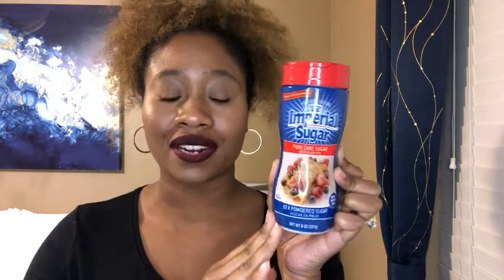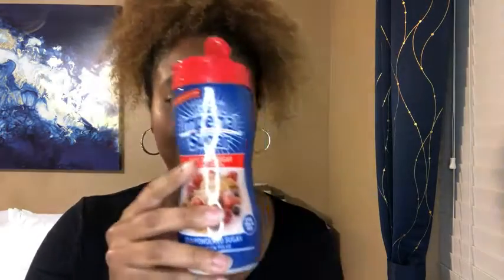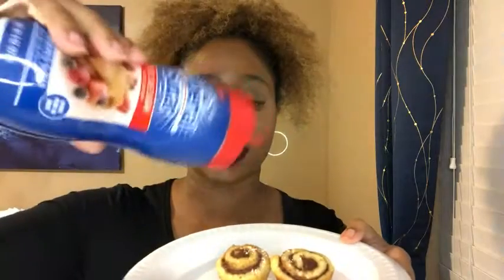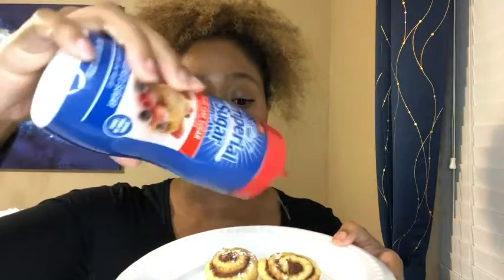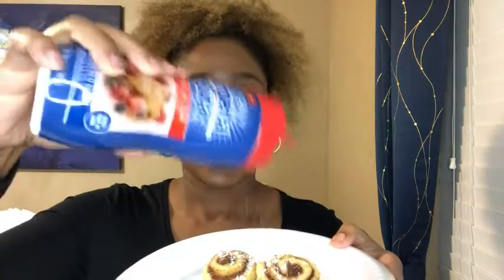Our Point of View on Imperial Powdered Sugar Shakers From Amazon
(Commissionable Links)

about this PRODUCT:Imperial Powdered Sugar Shaker, 8-Ounce (Pack of 6)